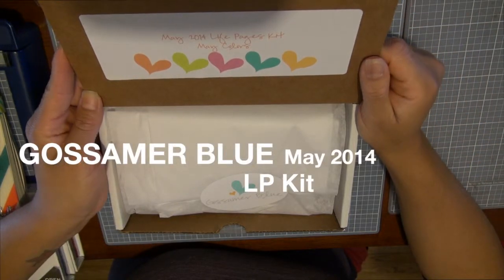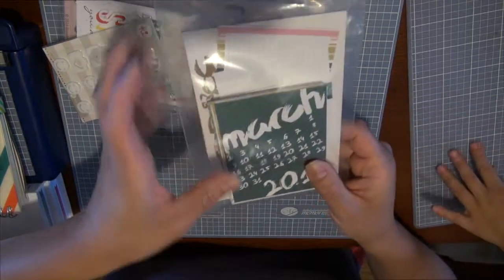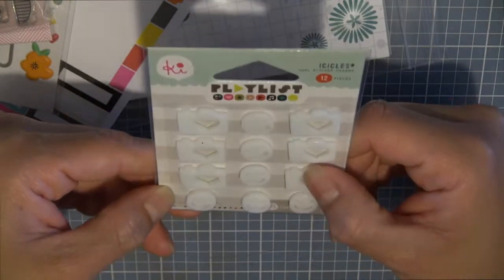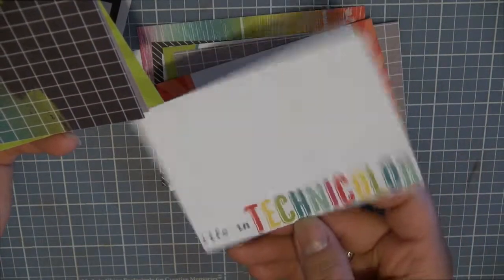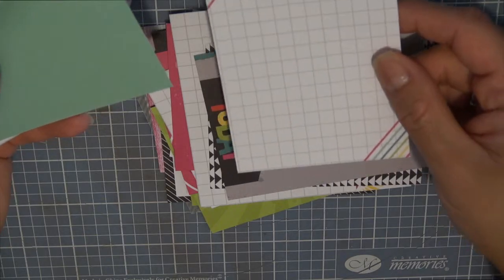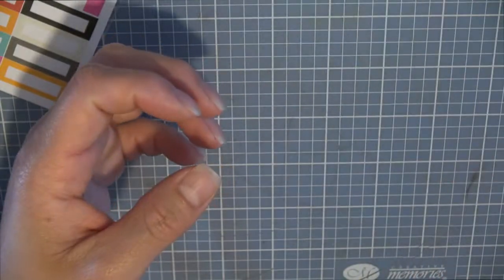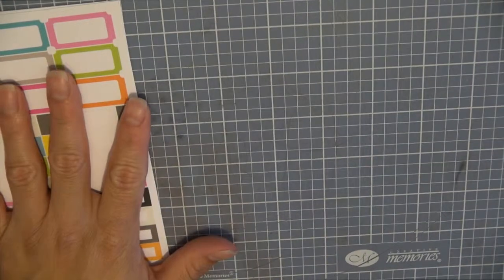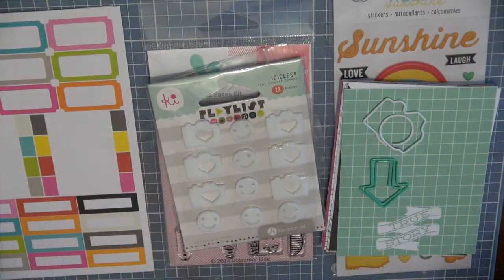Gossamer Blue May 2014 LP Kit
This video is about Gossamer Blue May 2014 LP Kit